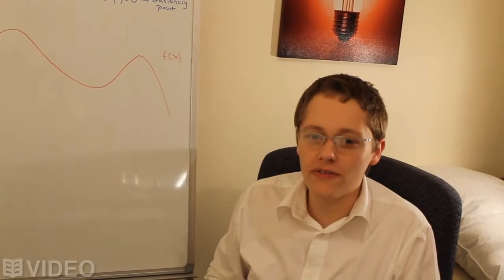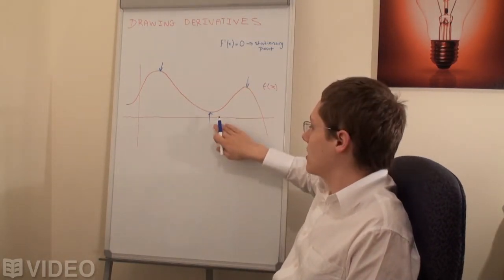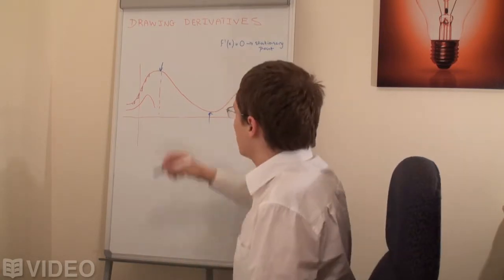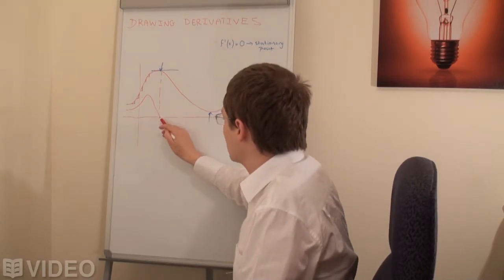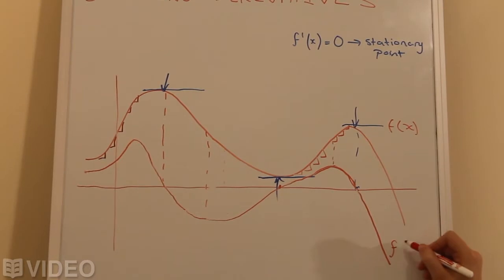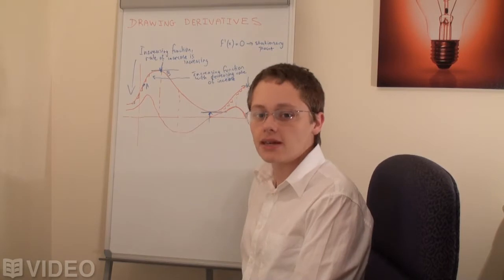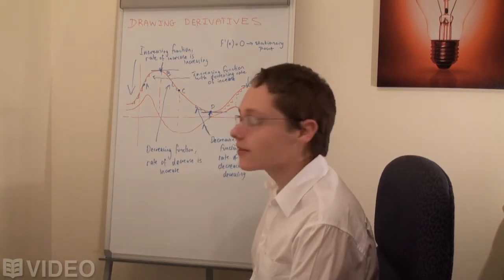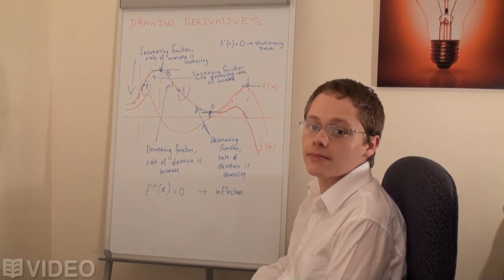Differential Calculus: How to draw derivatives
Welcome to episode 8 of season 1 of Formulae Video! Here we have David McAfee showing how to draw derivatives, from differential calculus.
Formulae, by GRAPHITE is an iPhone, iPod and iPad application designed to help with various areas of mathematics, chemistry, and physics (at current), and is available from the App Store: